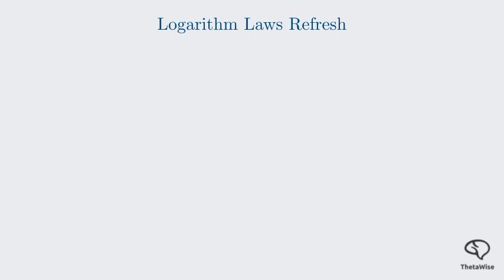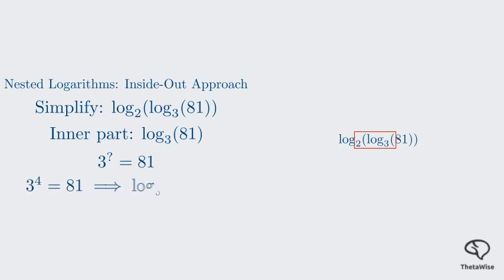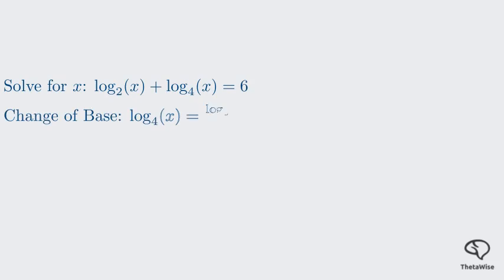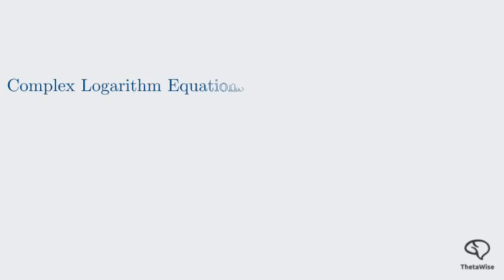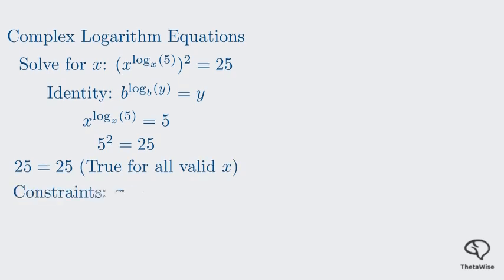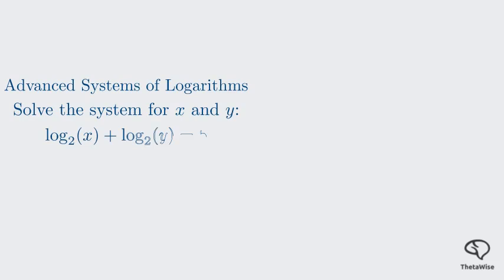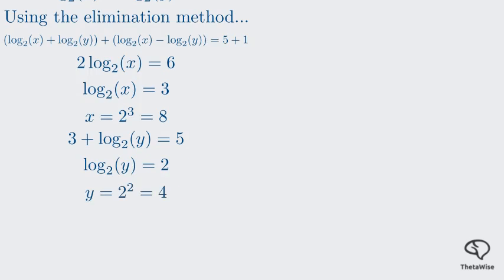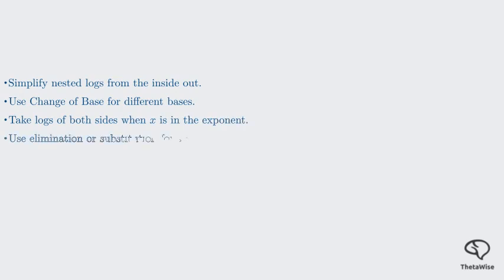advanced logarithms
SIMPLE WAY TO SOLVE LOGARITHM